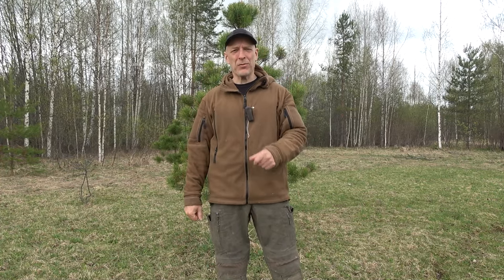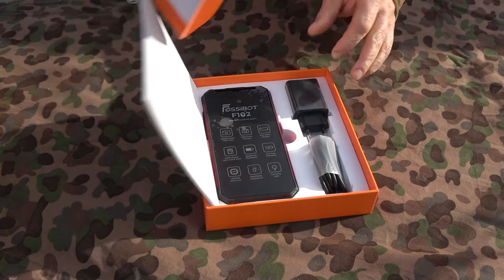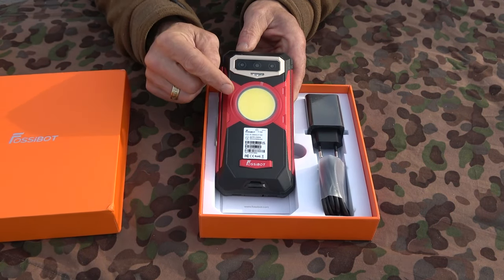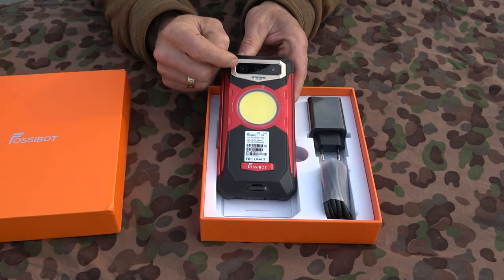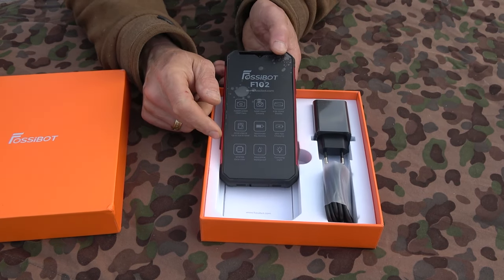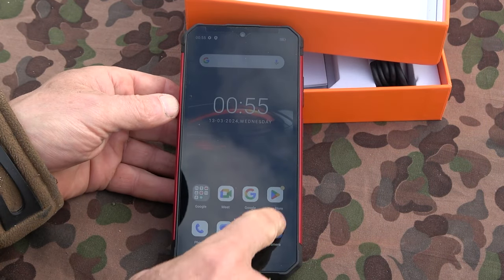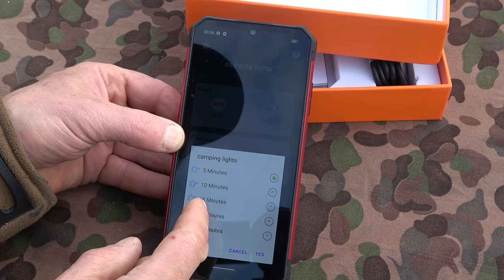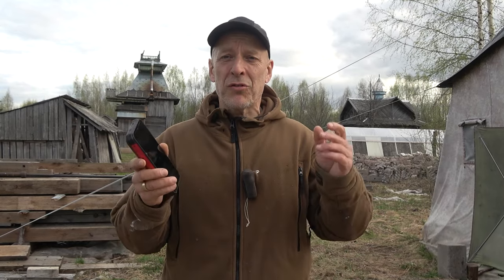Reliable And Tough! Fossibot F102 | G99 Octa Core 120Hz Display 20GB +256GB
20$ code:SURVF102
3$ code: FOSSIBOTG11